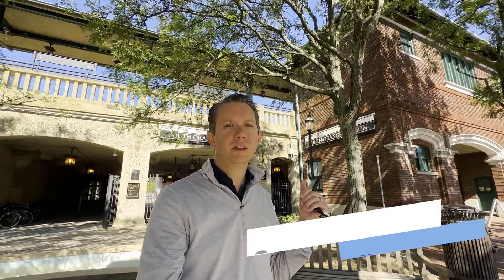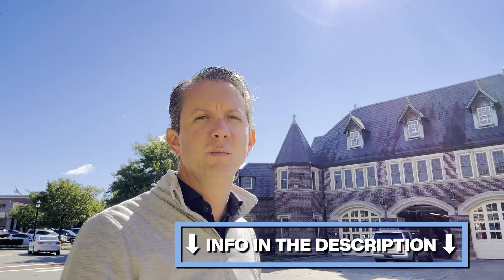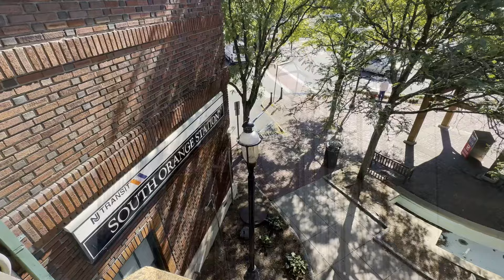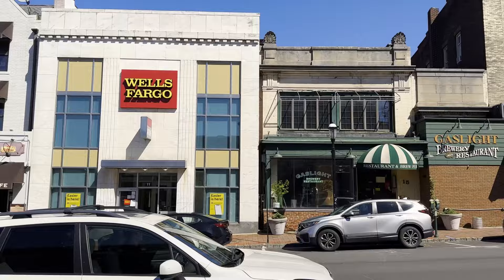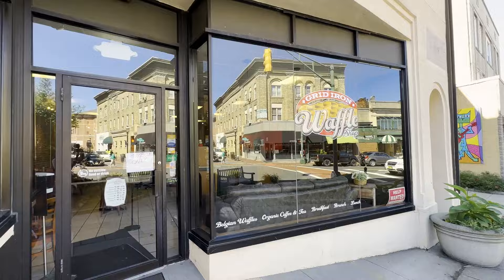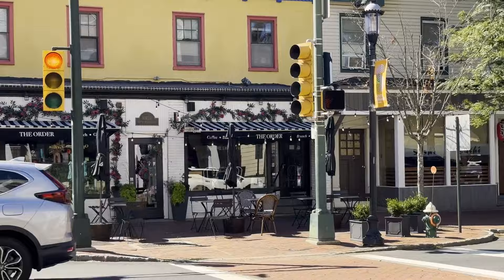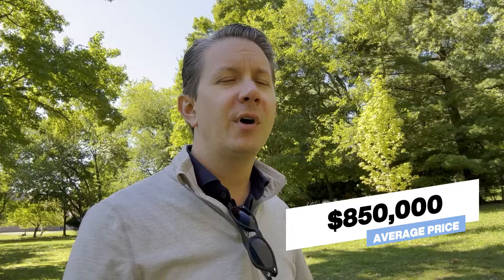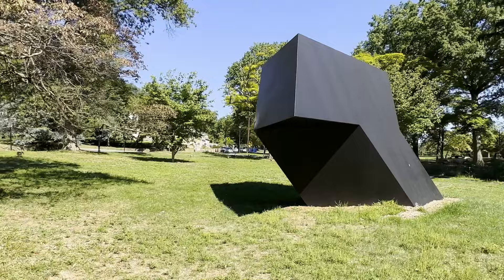Moving to South Orange New Jersey | Living in South Orange NJ | Suburbs of New York City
Are you thinking of moving to South Orange, NJ, but would like to get more information? Then this video is just for you. We will take a walk-through South Orange’s Historic downtown area to show you what it has to offer, all while telling you about the town. On the tour we stop the downtown shops and Restaurants of South Orange Ave, Sloan St, and Village Plaza (to name a few). At the end of the tour, we will stop by South Orange’s Meadowland Park, with TAU sculpture by Tony Smith, and discuss Real Estate pricing in the area.

Located in Essex County, NJ with a super-fast, 31-minute commute into Penn Station, South Orange makes for interesting option if you are considering moving or relocating to the New York City Suburbs and living in NJ.

An interesting fact about South Orange is that its home to Seton Hall University.

00:00 - Intro to South Orange, New Jersey
00:50 – South Orange Train Station
01:56 – Downtown Walk
03:41 – South Orange Stats and Schools
04:46 – More Downtown tour
06:38 – Meadowland Park South Orange
07:17 – South Orange Real Estate
08:20 – Tony Smith TAU Sculpture
09:17 – Thanks, see you in the next video!